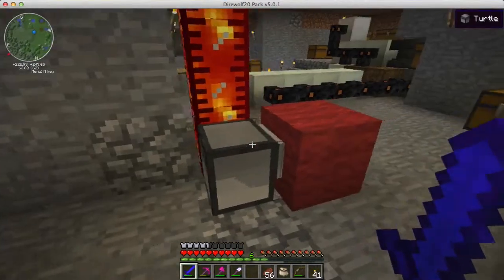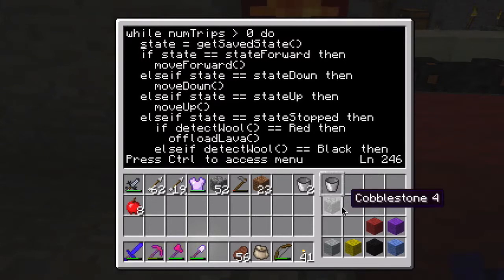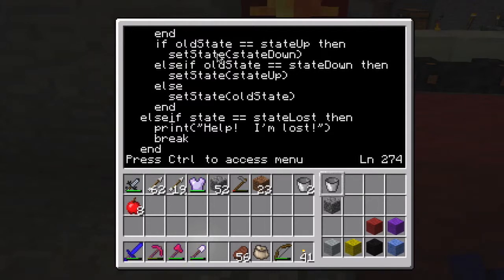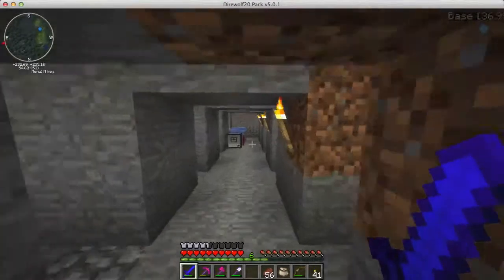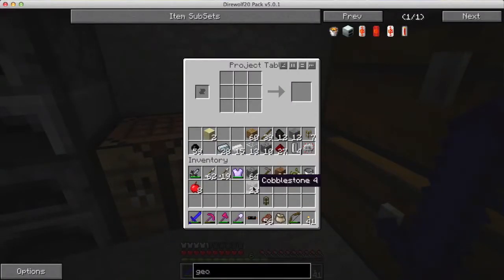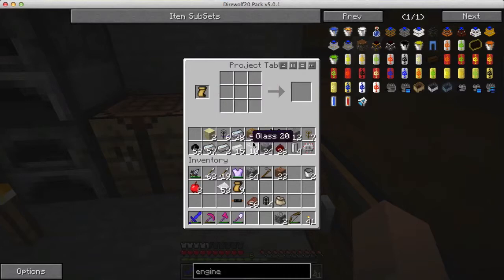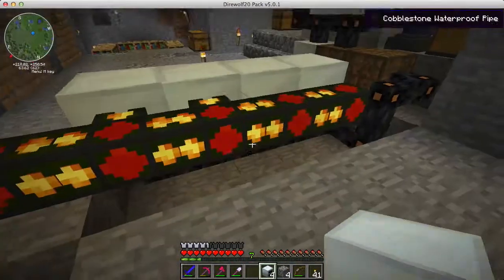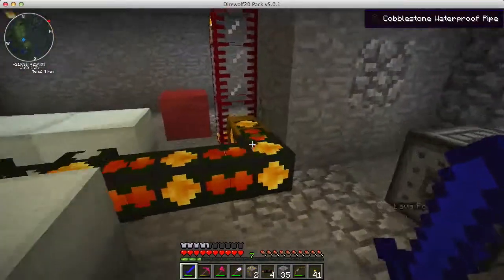Lets Play Minecraft -- Ep. 15 -- We Have Lava!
Wherein I succeed in programming a turtle to transfer lava to a tank, enabling the supply of lava to a set of geothermal generators.  Hilarity ensues.